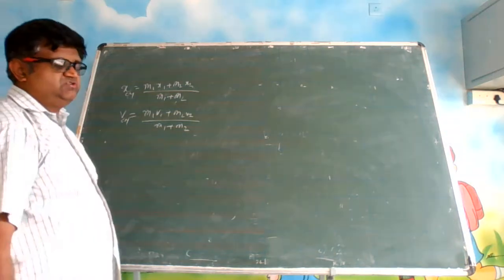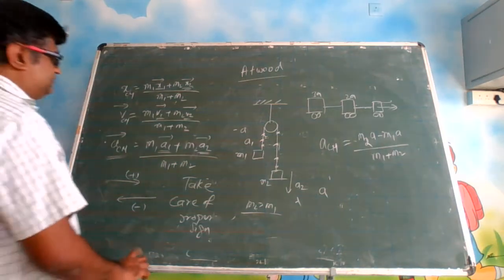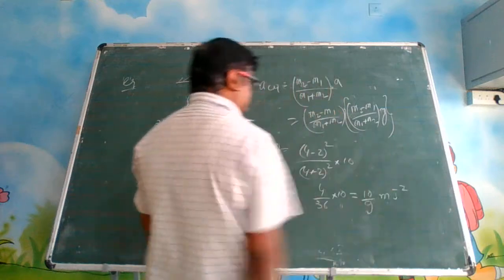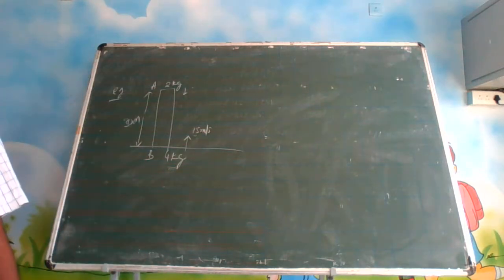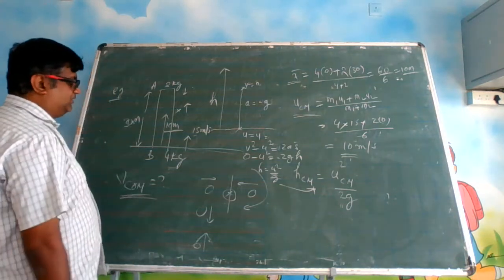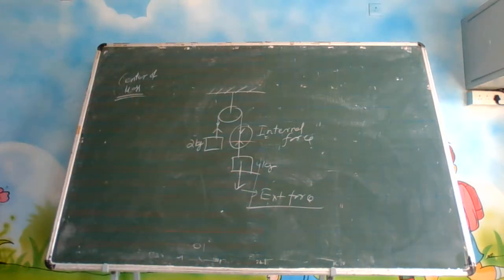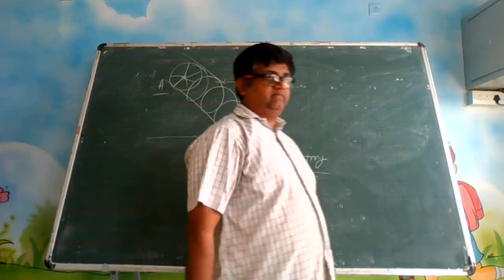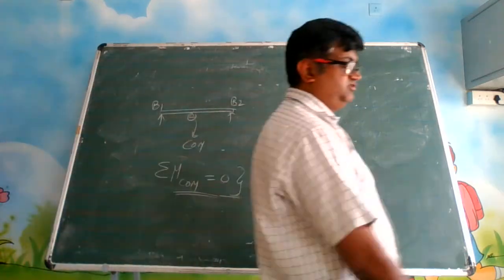finding velocity, acceleration of center of mass, few illustrations